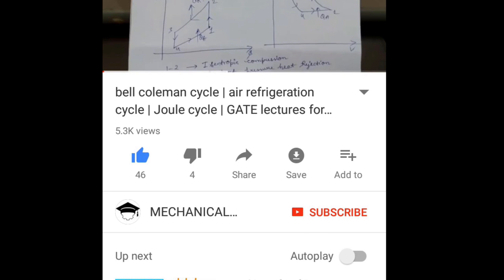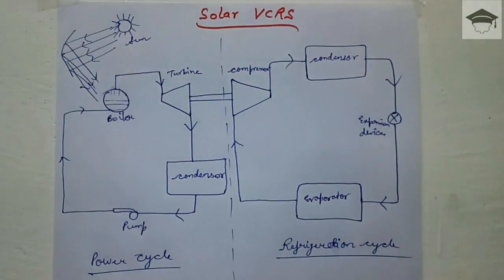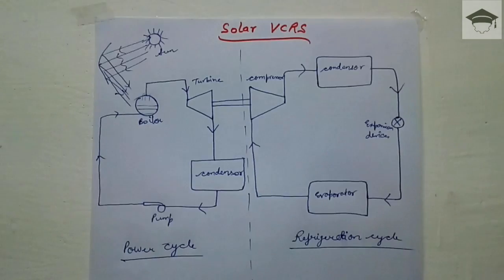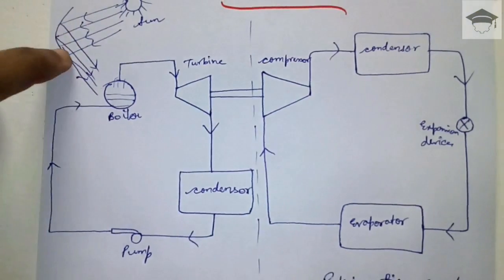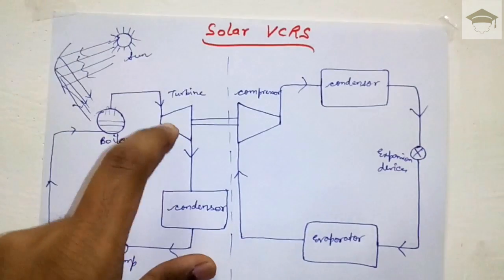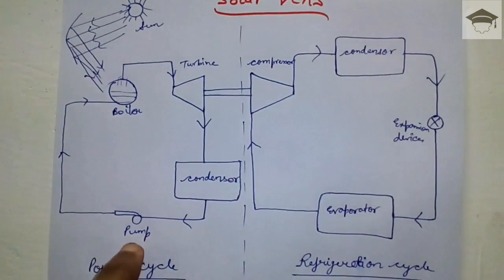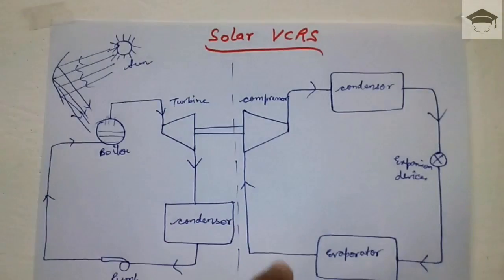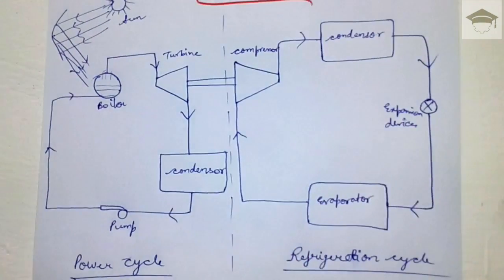solar vapour compression refrigeration system | solar vapour vcrs | vcrs cycle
In this video, solar vapour compression refrigeration system is explained in detail with the help of diagram.